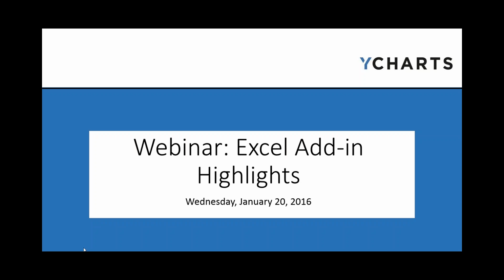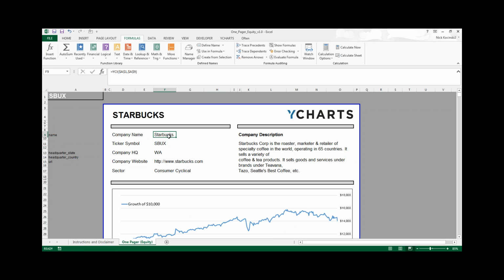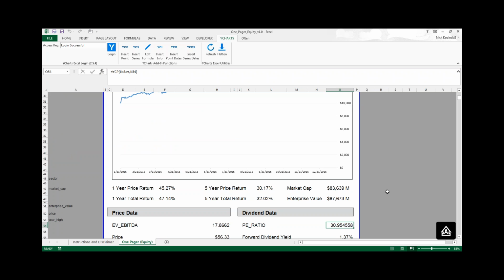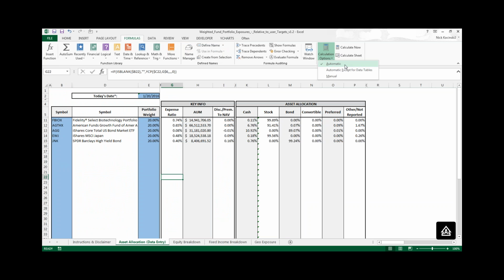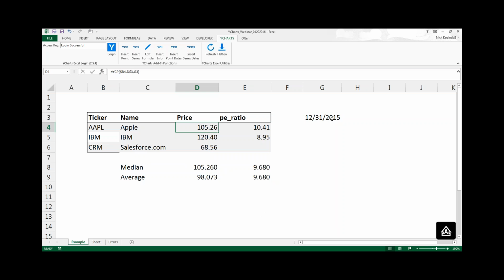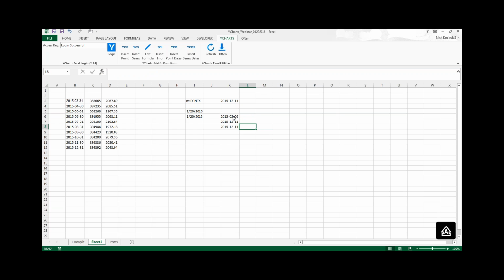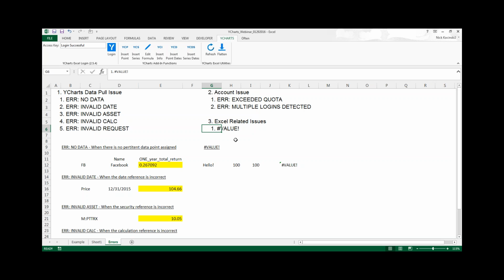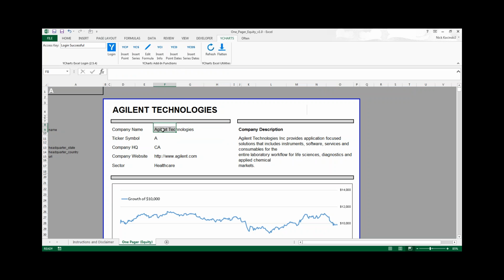YCharts Excel Add-In Highlights